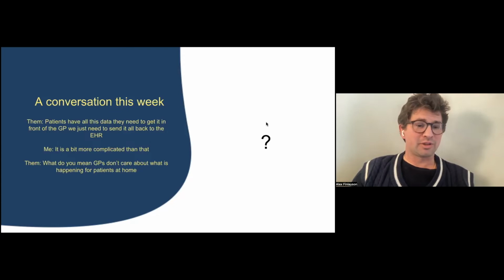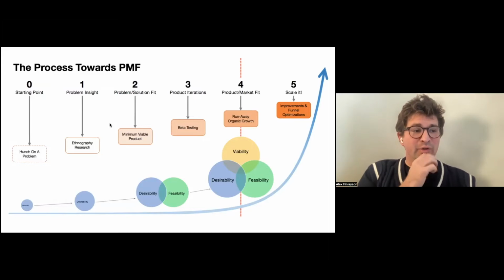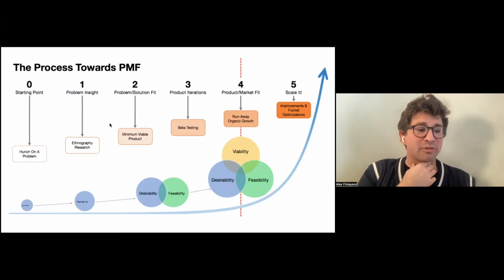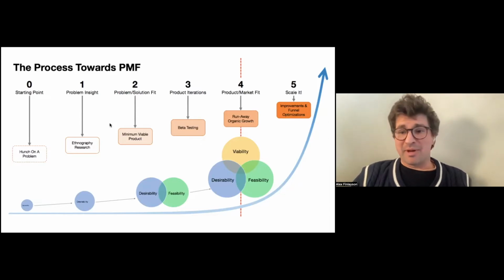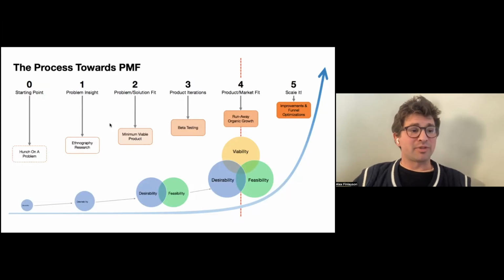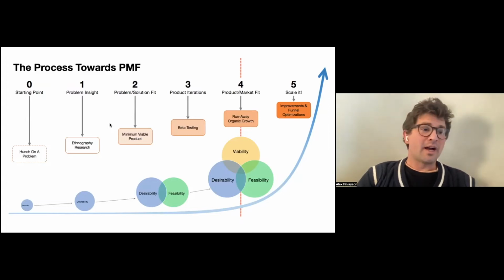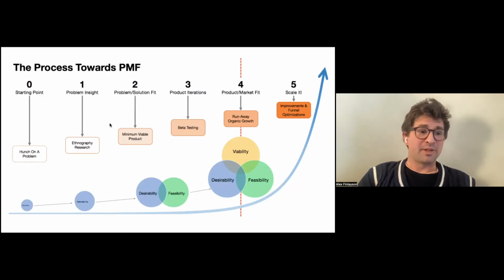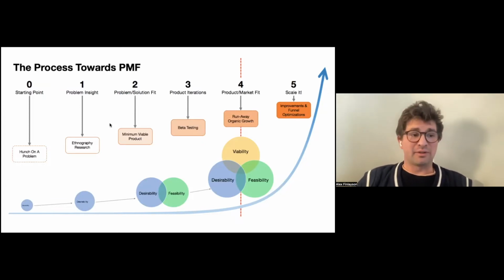Dr Alexander Finlayson - Silicon Valley’s marriage to Hippocrates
Dr Alexander Finlayson is the CEO of Nye Health with the dual aim of:
1. Making it simple for patients to discover and engage with the research, health and care, that will most demonstrably improve their quality and quantity of life.
2. Making it easy for the world’s researchers to maximise the impact of their interventions by patients in control of their participation at a global scale and in real-time.

Dr Finlayson is a GP, Doll Fellow and Director of Studies for Graduate Entry Medicine at Green Templeton College Oxford University. He is the founder of TheHill Oxford, a digital health accelerator based at Oxford University Hospital, former CEO/Founder of MedicineAfrica (12 years delivering DFID funded AID programmes in Somalia), former Head of Research at the King’s Centre for Global Health and Kennedy Scholar in Systems Biology at Harvard.